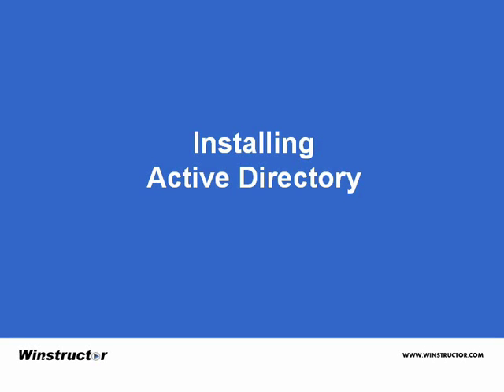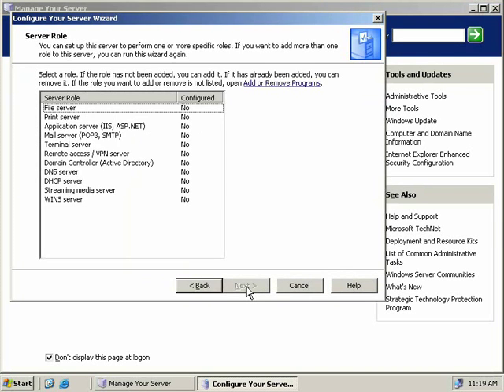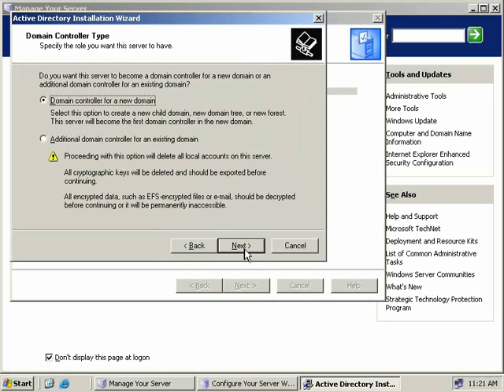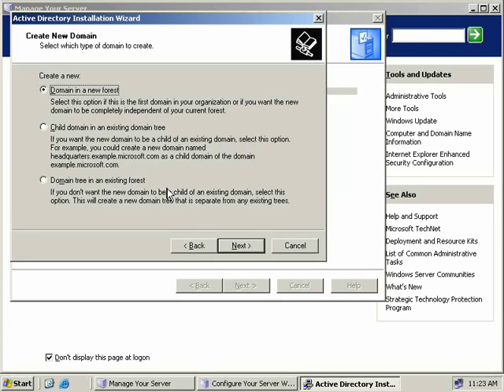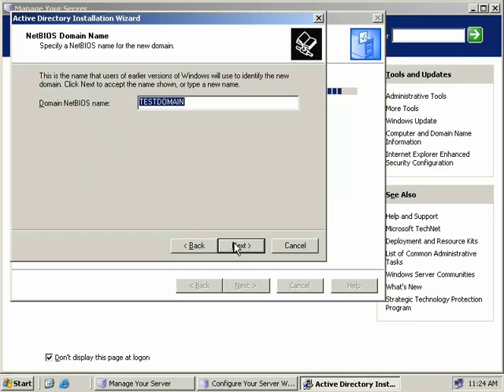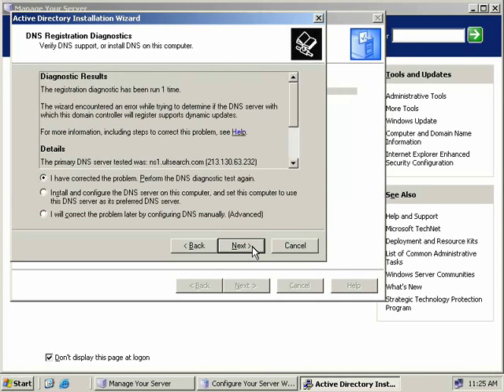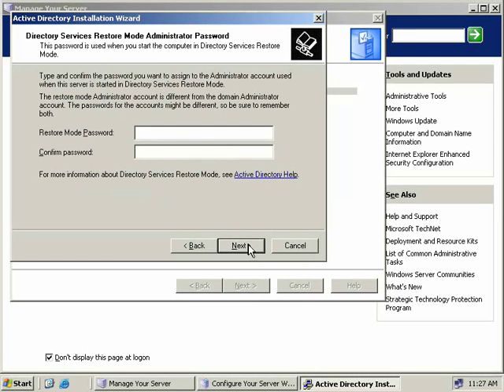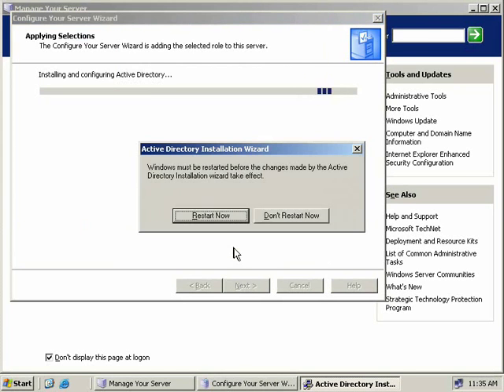Installing Active Directory part 31